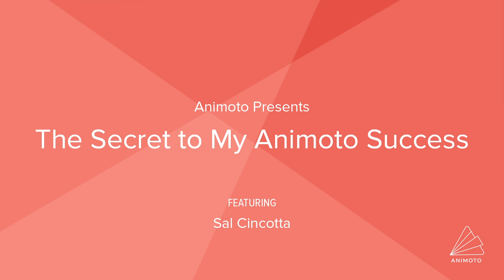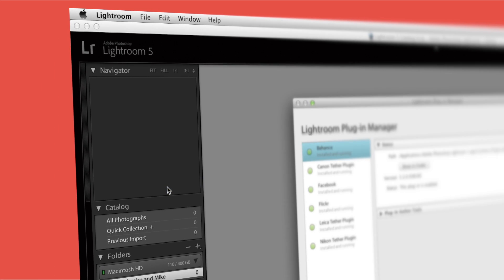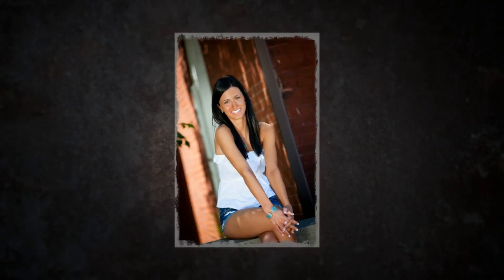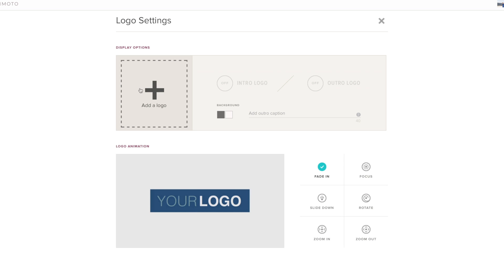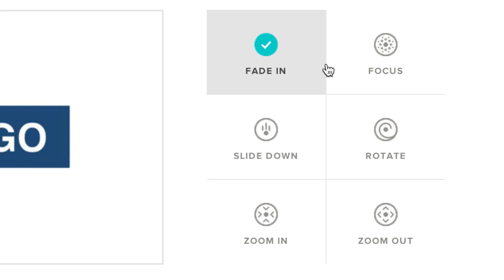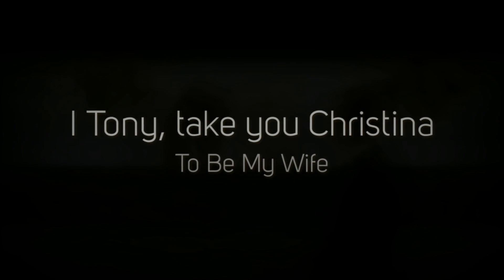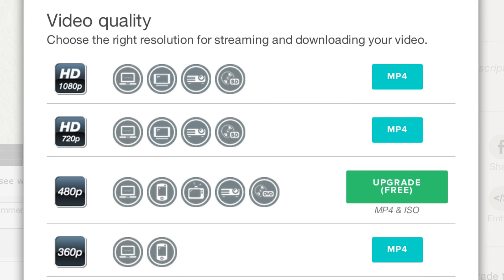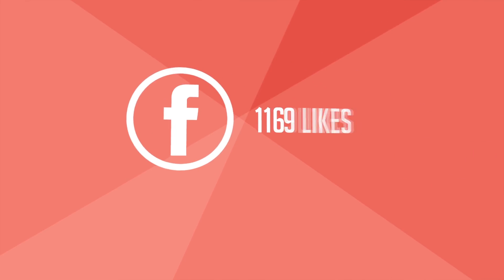How Professional Photographer Sal Cincotta Creates Same Day Slideshows In Animoto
Learn how Sal uses Animoto with his workflow. From Lightroom to video style choices to how he presents purchased videos to clients, check out Sal's workflow.

Log in to Animoto and choose one of our storyboard templates or start from scratch with one of our stunning video styles. Then upload your photos to create a captivating slideshow in a matter of minutes.